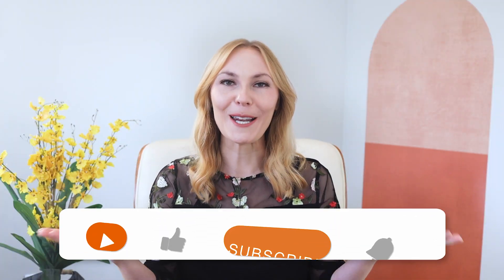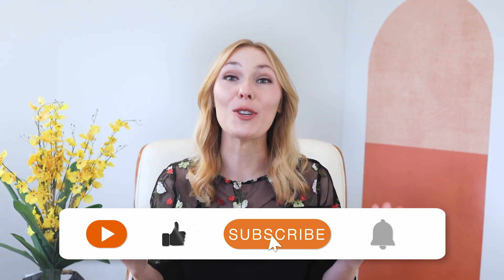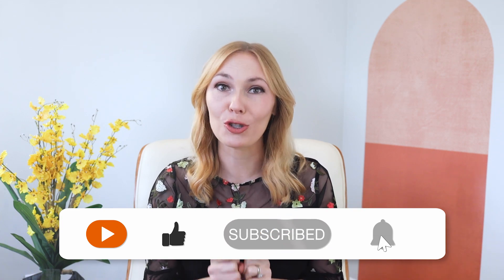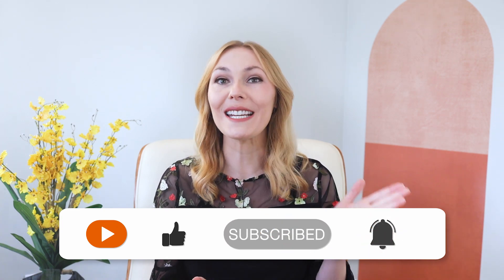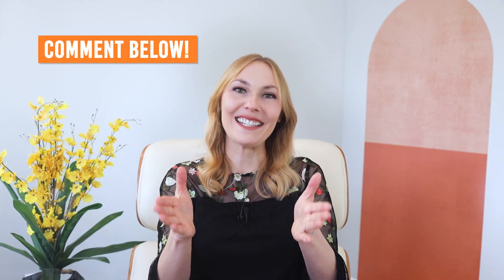7 Warning Signs You Should Never Ignore When Applying for a Job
7 Red Flags in Job Descriptions - Do NOT Apply Online if You See THIS// Even if you are on the best website to apply for jobs, you’ll still come across jobs that won’t be a good fit for you, or even worse, they may be job offer scams or LinkedIn job scams. When learning how to apply to a job online it is important to be able to detect indicators that this company or role will be a terrible fit.  In this video, you'll see 7 red flags to look out for in job descriptions to be sure that you do not take the wrong opportunity.

Get every job hunt email template you need, as simple as copy and paste. This ebook gets rapid results from everything from reaching out to companies, to following up, to negotiating the offer, and more. Own your copy of "Fill in the Blank Job Hunt: Essential Email Templates for the Job Search" here:

Sign up for the newsletter to get exclusive resources and promotions

Work earnestly, speak kindly, act sincerely. :)